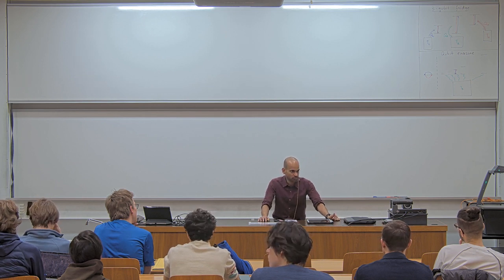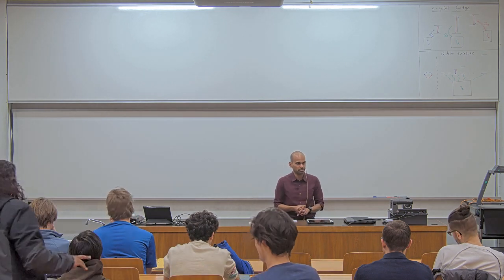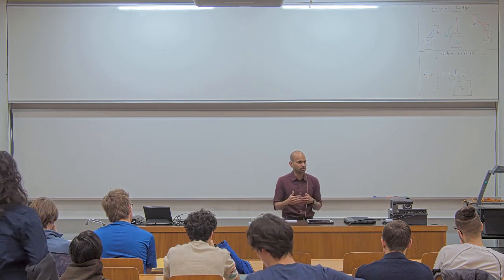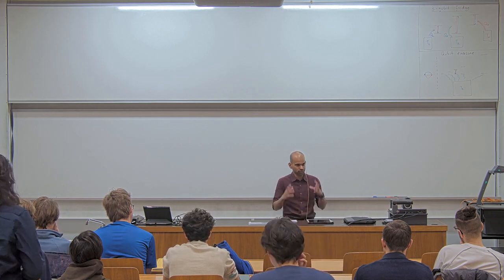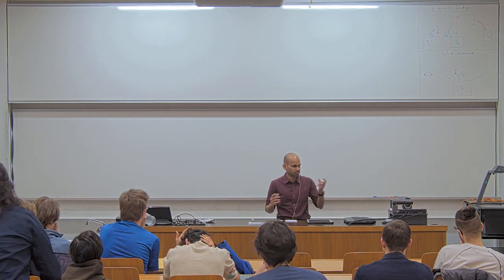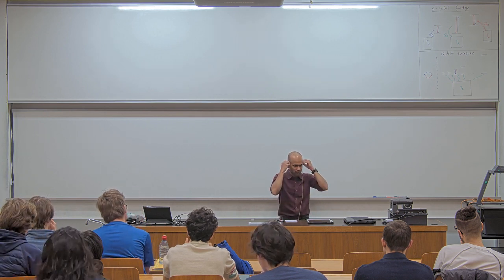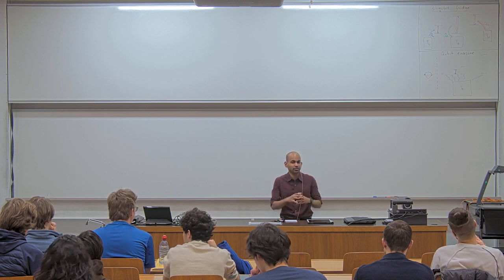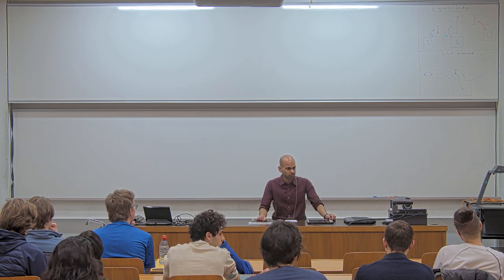Introduction to quantum thermodynamics | L01 Advanced Topics in Quantum Information Theory 2023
Lecture 01 - 22nd February 2023

Contents of this lecture:
- Introduction to quantum thermodynamics
- Thermal states, virtual qubits

ETH Zurich

Lectures on Wednesdays and Thursdays. YouTube uploads on Fridays.